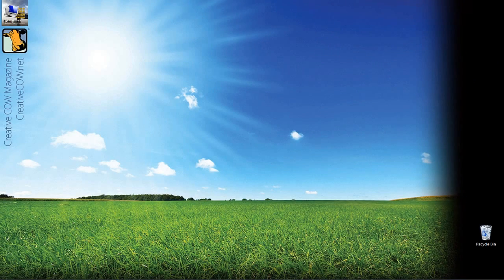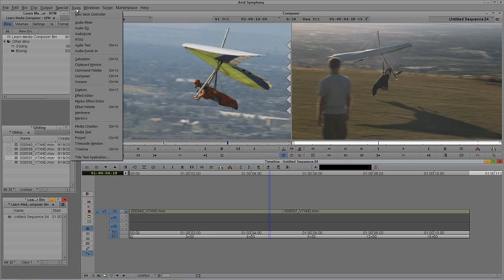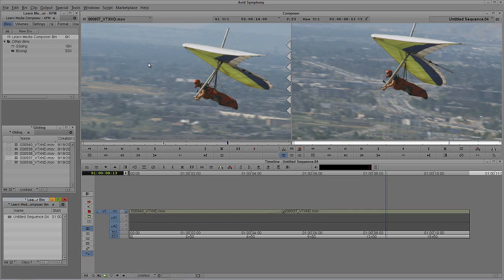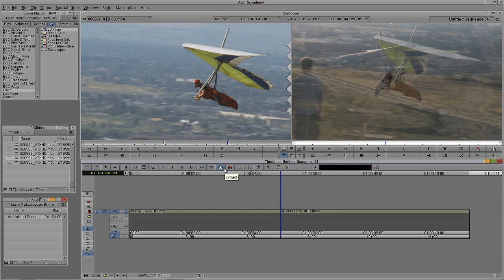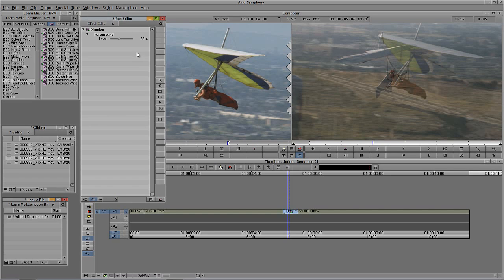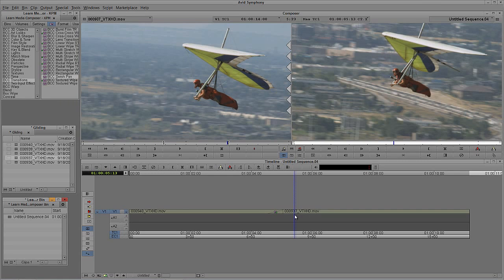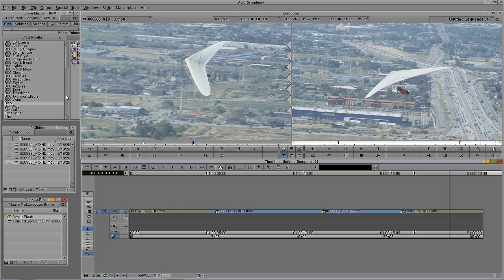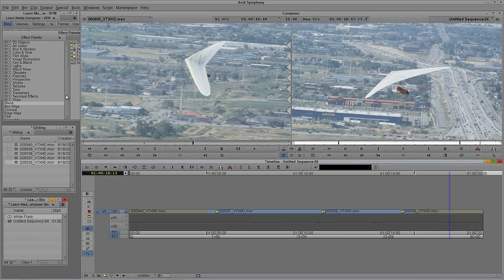Learn Avid Media Composer Lesson 14: Basic Transitions (creativecow)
by v2hao